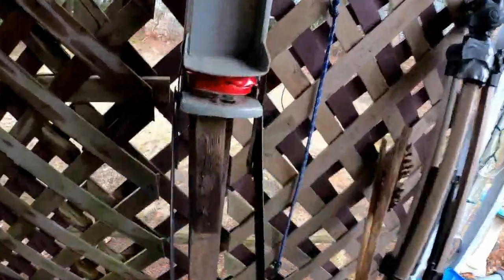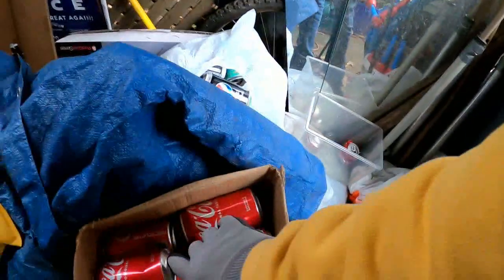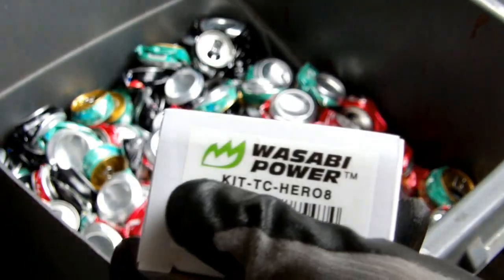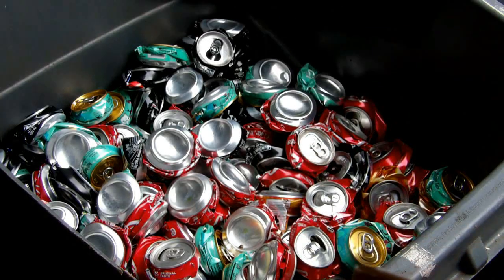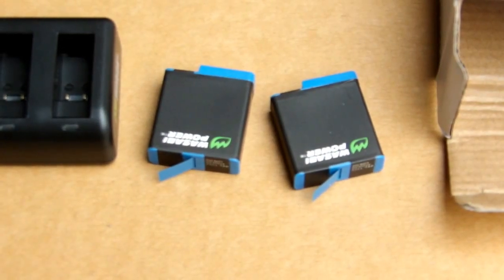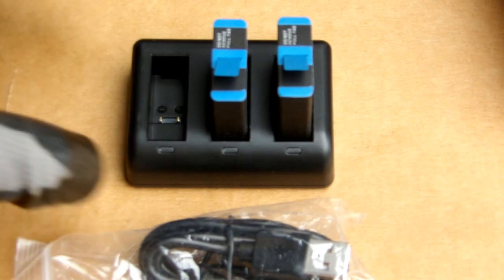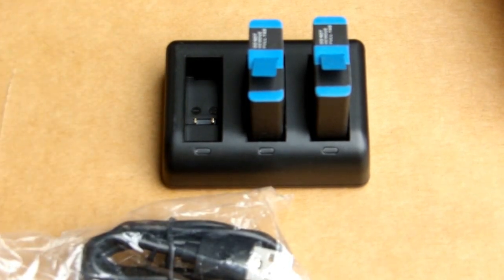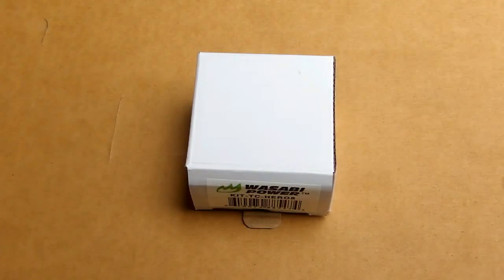Crushing cans and alternative gopro battery review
alternative gopro battery review
gopro battery review
Crushing cans